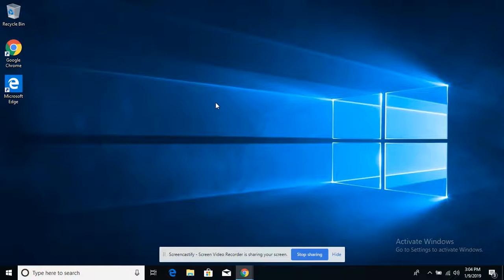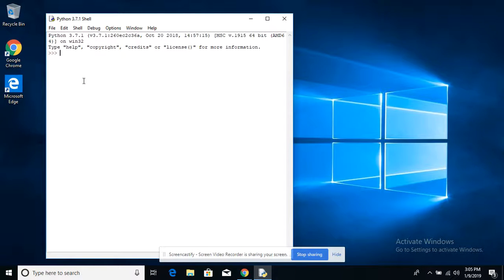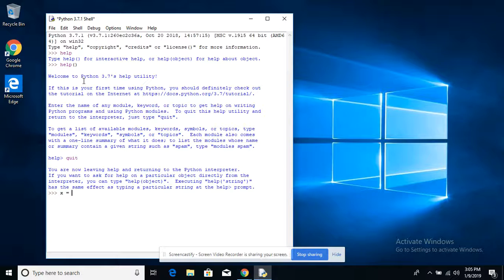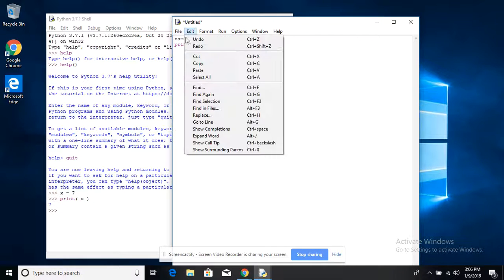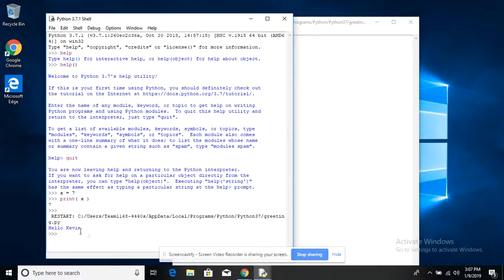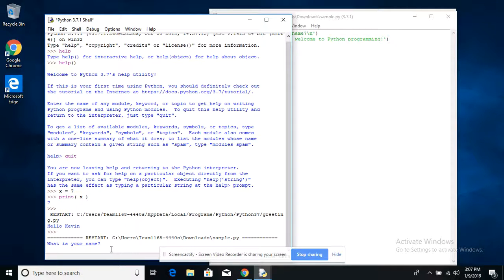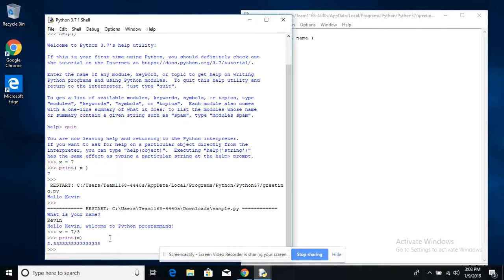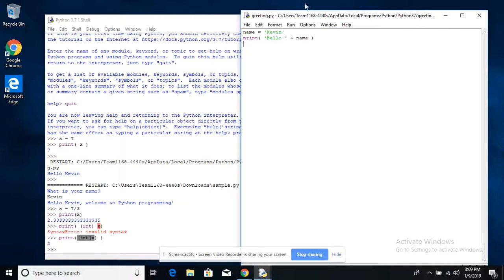Video Lesson - File Management in Python